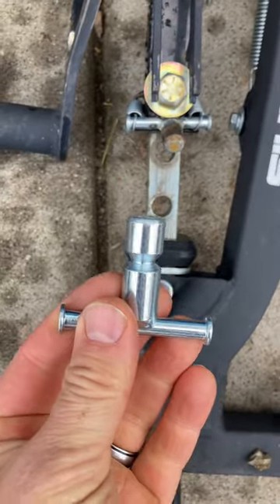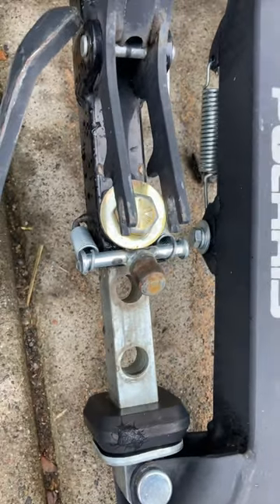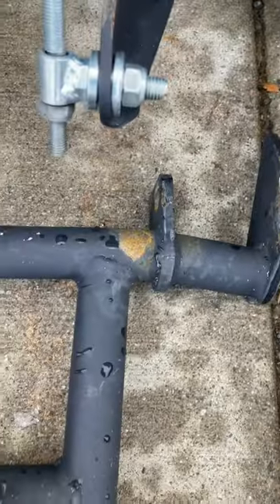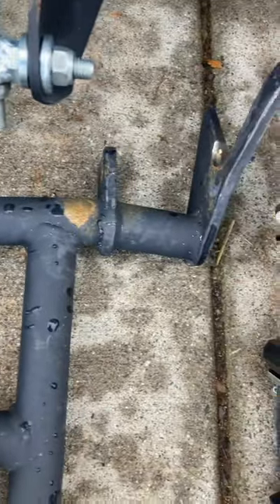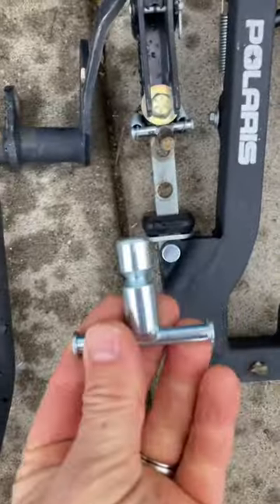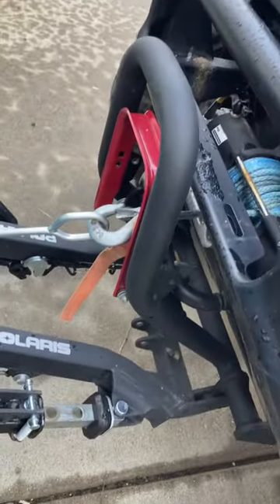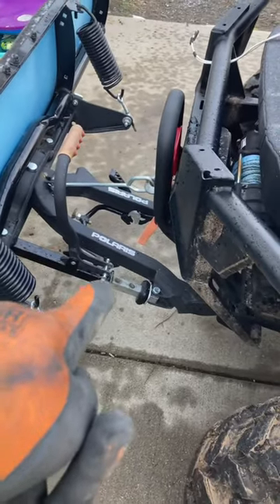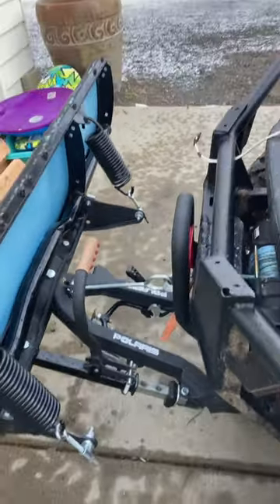Sheer pins are designed to break